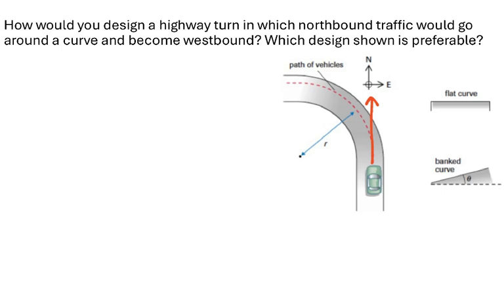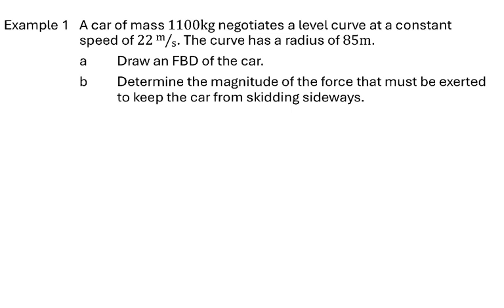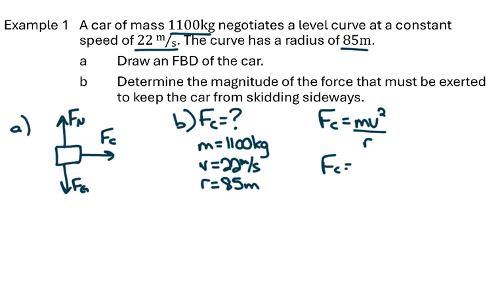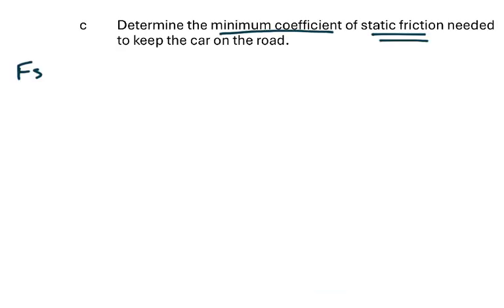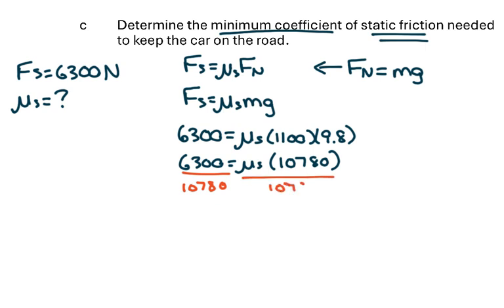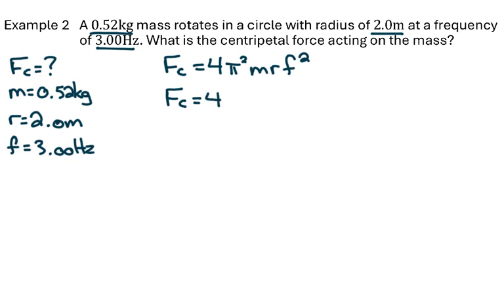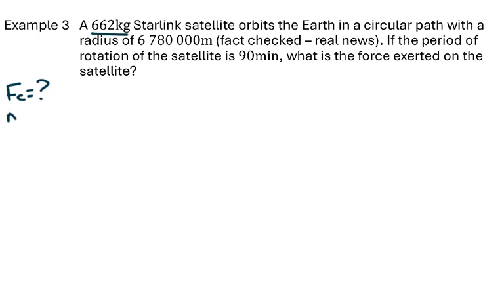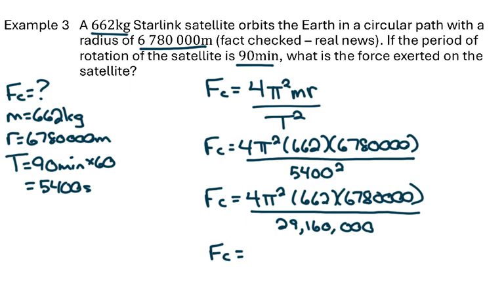Physics 2 5